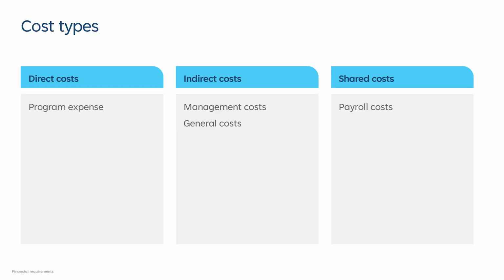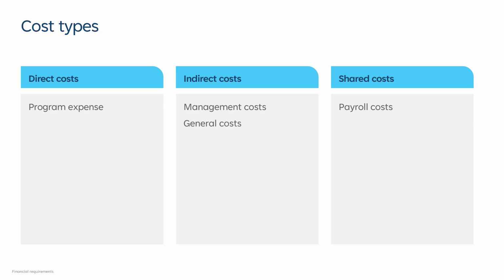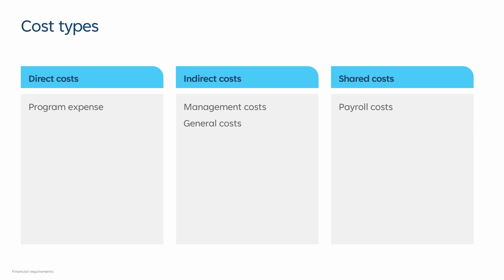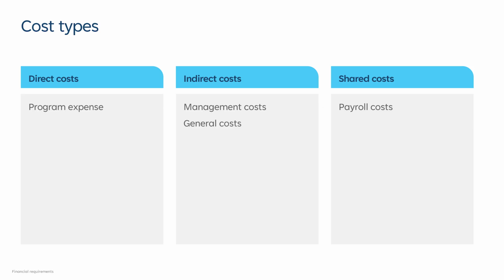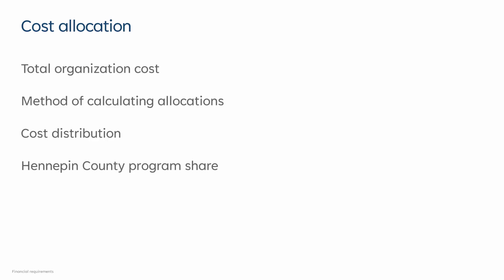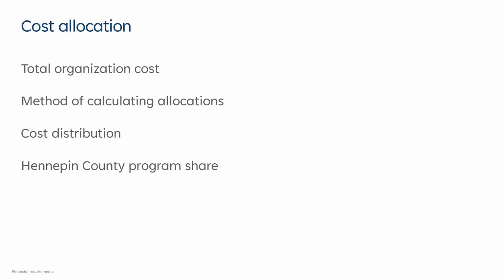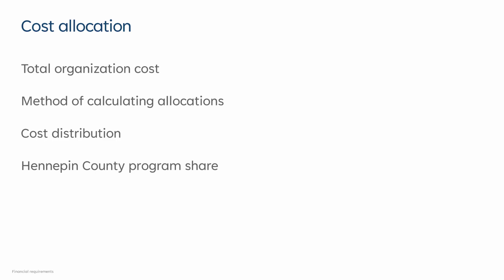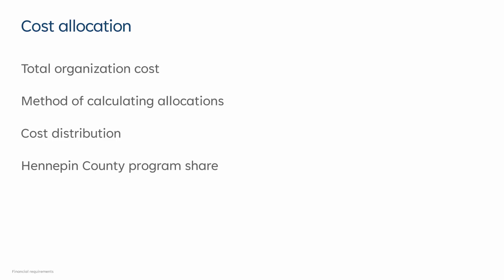Financial requirements for contracting- Cost allocation method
hennepin.us